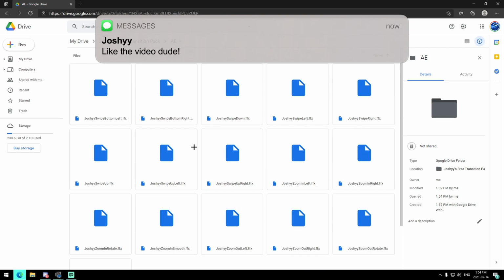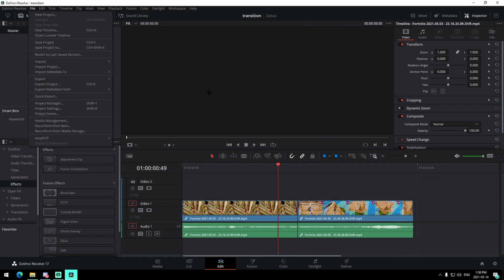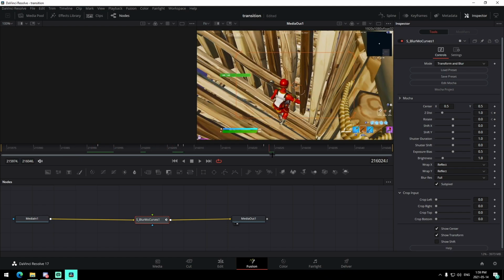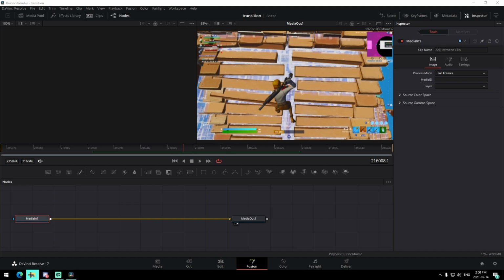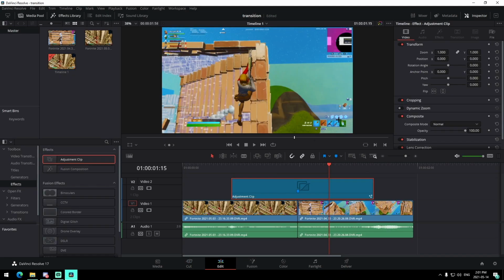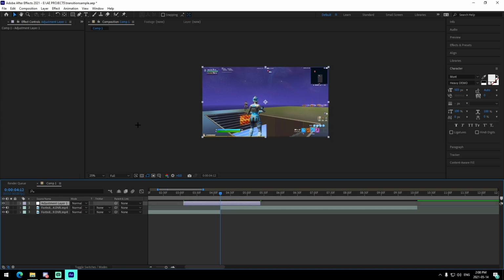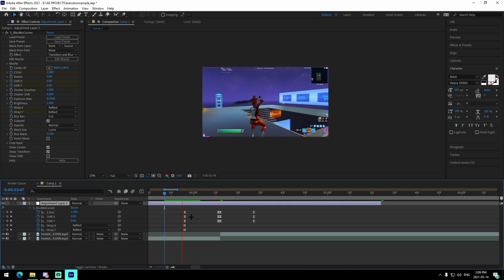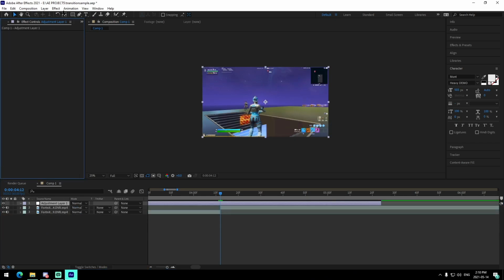The *BEST* FREE Fortnite Transition Pack (FREE PRESETS) - (How to Use)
In this video I show off how you can gain access to the best free fortnite transition pack for both Davinci Resolve and Adobe After Effects. If you enjoy this type of content, make sure to drop a sub and like the video!

timestamps:
0:00 - Intro
0:54 - Pack Showcase
2:24 - How to Use in Davinci
7:08 - How to Use in After Effects